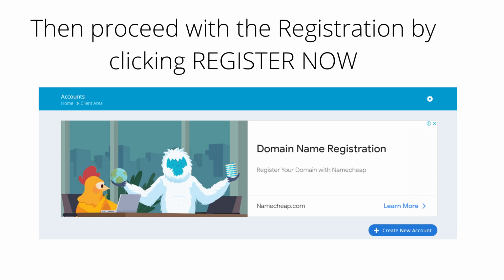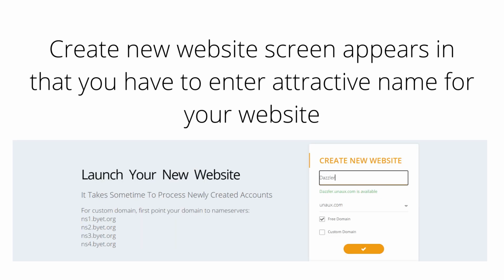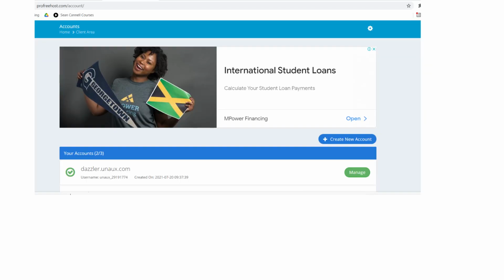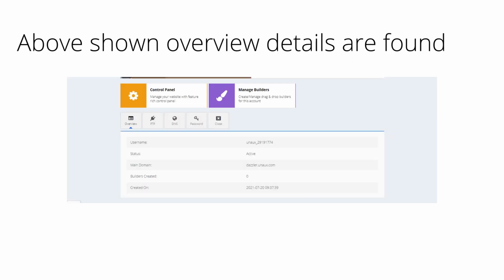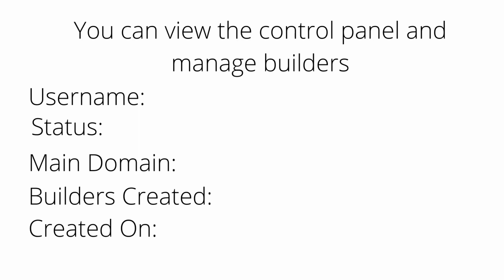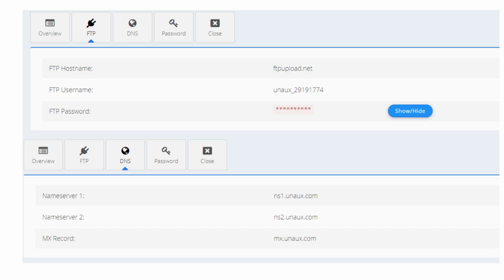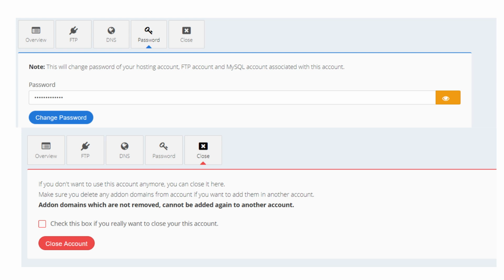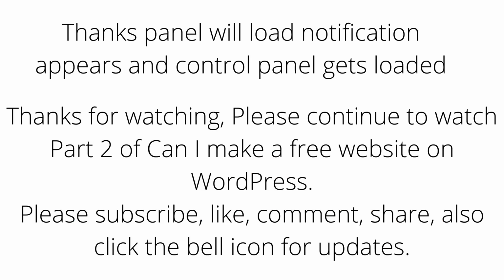How to make a free website on WordPress / Do free websites work Part 1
Please go and click the description for Profreehost.com

Then proceed with the Registration by clicking REGISTER NOW

Once you login

Click on the tab CREATE NEW ACCOUNT

Create new website screen appears in that you have to enter an attractive name for your website

Domain availability is shown below then click checkmark and enter inside.

Website will be created in few minutes with details such as username and date of creation.

Then click on Manage

You can view the control panel and manage builders

The above  shown details are found

 click onto

1.Overview
2.FTP
3.DNS
4.Password
5.Close (To close the account)

Then click on the control panel to proceed you will receive a notification screen press I Approve

Thanks, the panel will load notification appears and control panel gets loaded